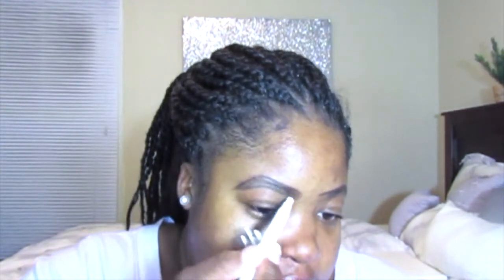MILK MAKEUP KUSH Triple Brow Pen Review DID IT adjust mu brow routine?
Hey peeps today's video is a review on the milk makeup kush triple brow pen review it's on sale for $11.00 on their site but original price $22 and is $7 at TJ maxx.